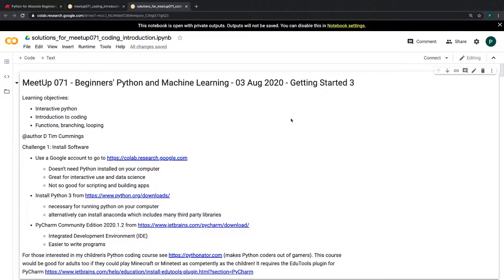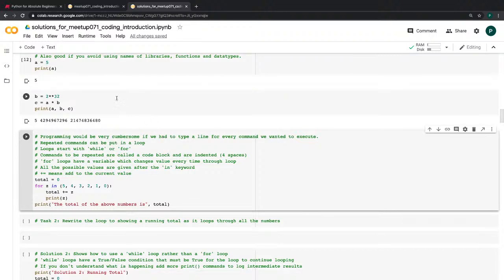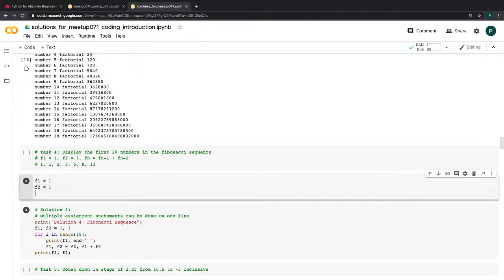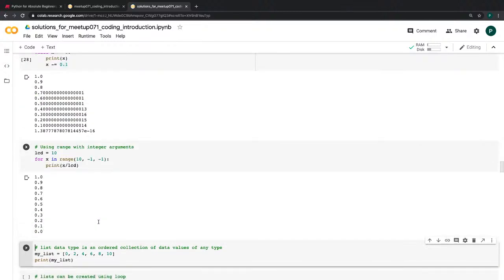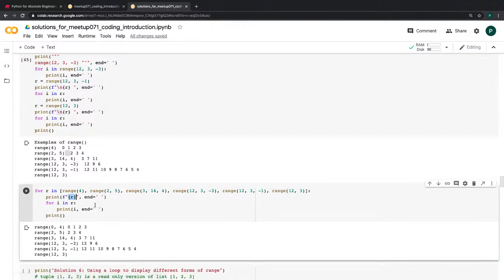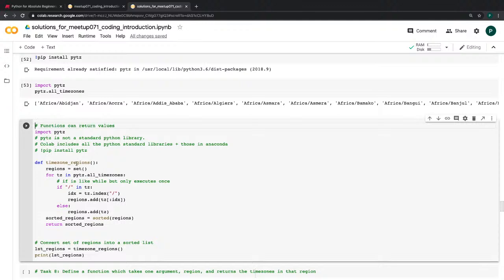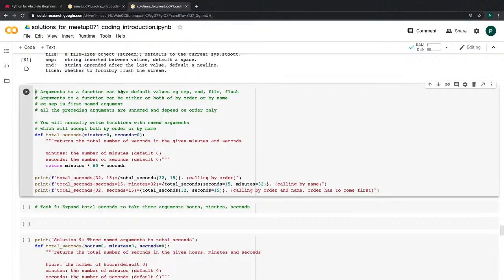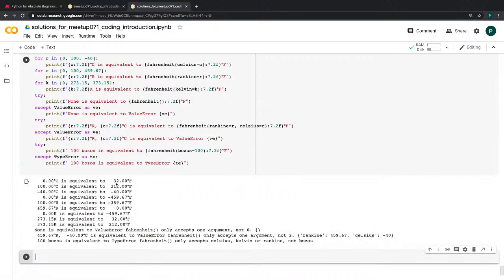071 - Getting Started 3 - Beginners' Python and Machine Learning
First week of the month is an absolute beginners session. This video covers using Python for the first time. It will look at simple program flow and functions. It will follow on from previous videos Getting Started 1 and Getting Started 2 although they are not essential prerequisites. We will use Google's colab environment which means Python doesn't even need to be installed on your computer. Please have a Google account so you can follow along.